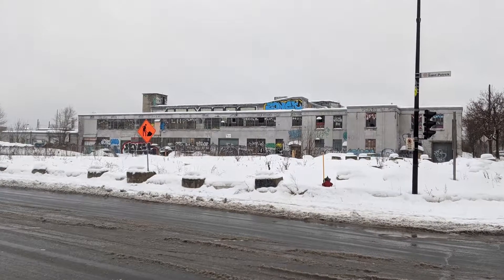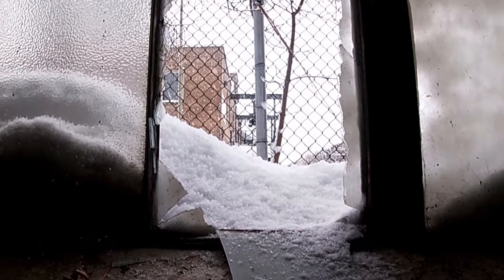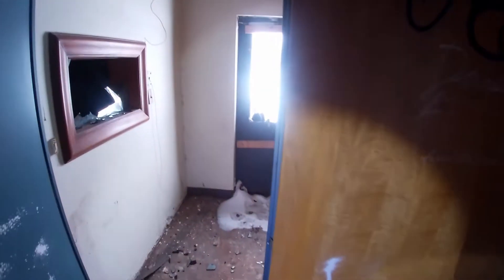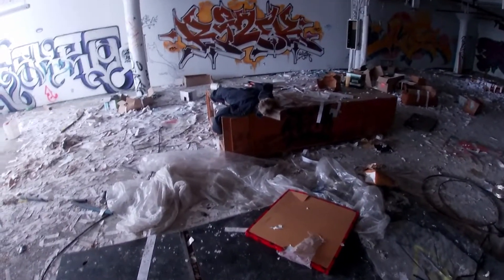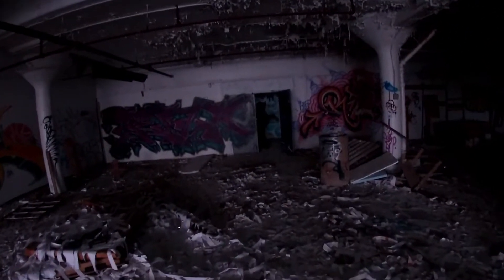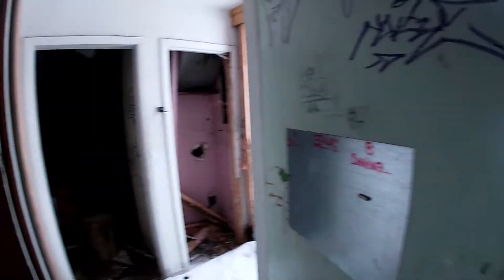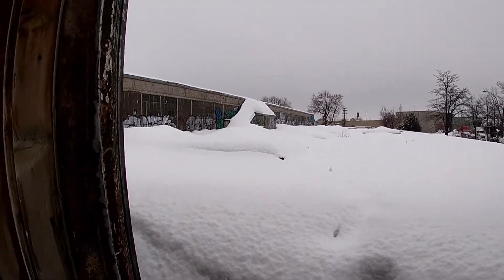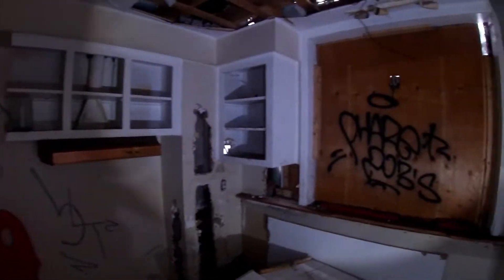Abandoned Canadian Power Boat Company Part 1 (REDONE)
The Canadian Power Boat Company was a manufacturer of motor torpedo boats during World War II. Today it sits abandoned with a small portion of the building being used to store recycling bins for the city of Montreal. Join us as we venture into todays building.

Gear :
GoPro Hero 7
2 x 2000 lumen flashlight
900 lumen spot light
More equipment to come soon.

Thank you for supporting us! All footage and photos by us, we take time out to film, edit, and upload.